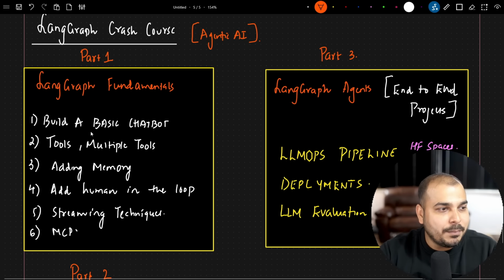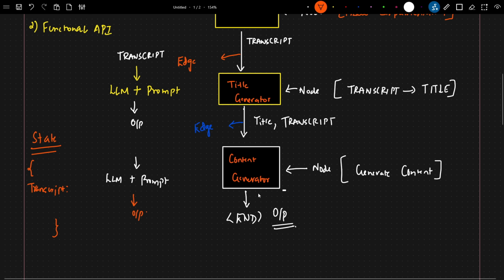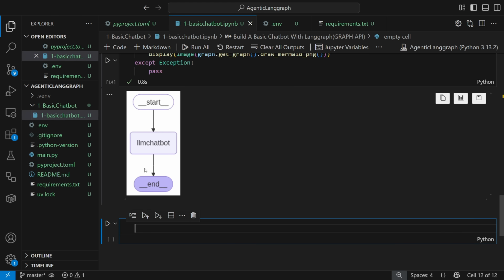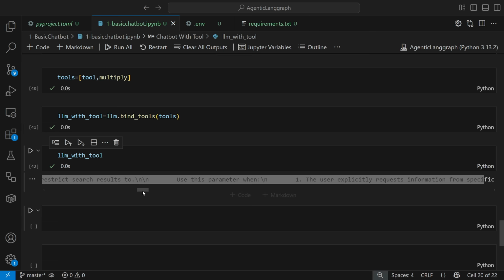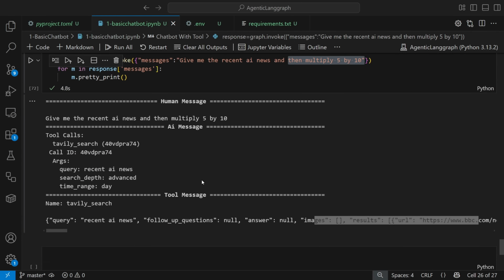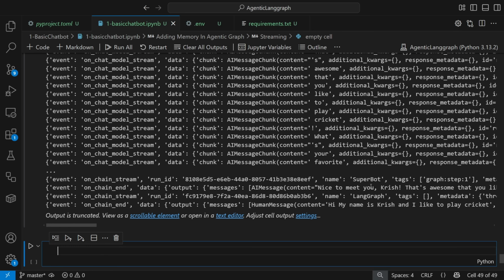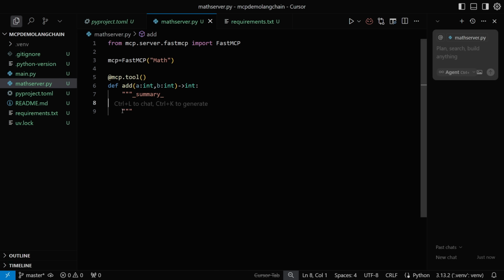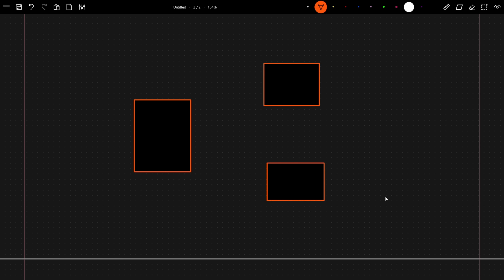Agentic AI With Langgraph And MCP Crash Course-Part 1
LangGraph is built for developers who want to build powerful, adaptable AI agents. Developers choose LangGraph for:

Reliability and controllability. Steer agent actions with moderation checks and human-in-the-loop approvals. LangGraph persists context for long-running workflows, keeping your agents on course.
Low-level and extensible. Build custom agents with fully descriptive, low-level primitives free from rigid abstractions that limit customization. Design scalable multi-agent systems, with each agent serving a specific role tailored to your use case.
First-class streaming support. With token-by-token streaming and streaming of intermediate steps, LangGraph gives users clear visibility into agent reasoning and actions as they unfold in real time.
Learn LangGraph basics¶
To get acquainted with LangGraph's key concepts and features, complete the following LangGraph basics tutorials series:

Build a basic chatbot
Add tools
Add memory
Add human-in-the-loop controls
Customize state
Time travel

Timestamp:

00:00:00 Introduction And Agenda
00:03:37 Langgraph Projects Structure
00:11:15 Building Blocks Of LAnggraph
00:23:47 Building a Basic Chatbot
00:49:05 Building Chatbot With Tools
01:18:37 ReACT Agent Architecture
01:26:22 Adding Memory In Langgraph
01:35:00 Streaming In Langgraph
01:44:58 Human Feedback In the loop
01:52:42 MCP Server Scratch Implementation